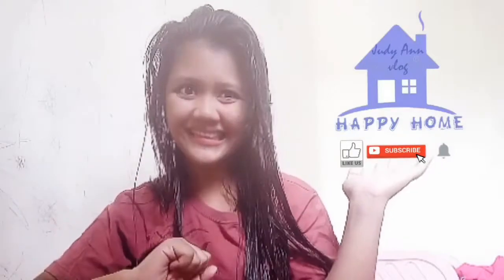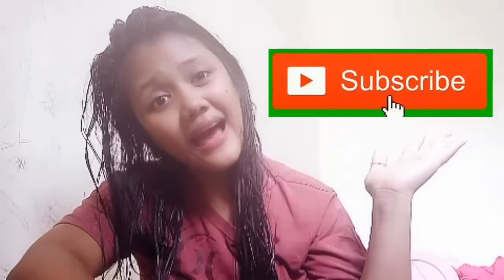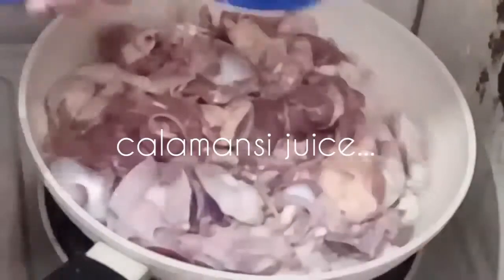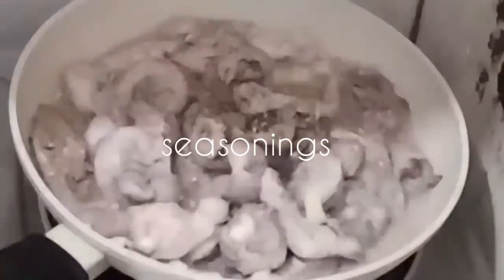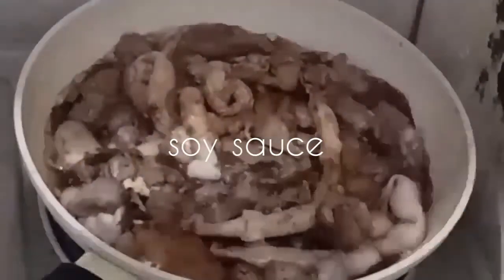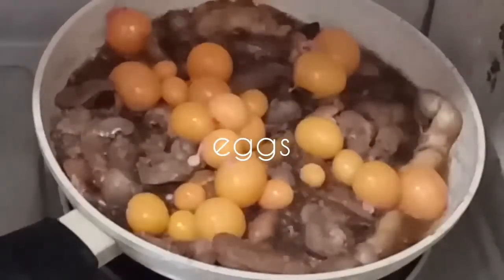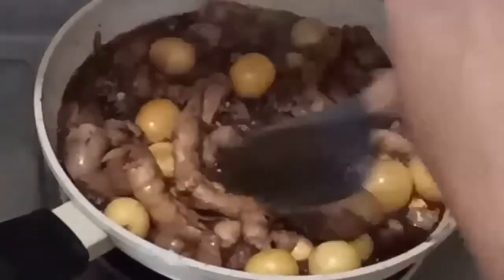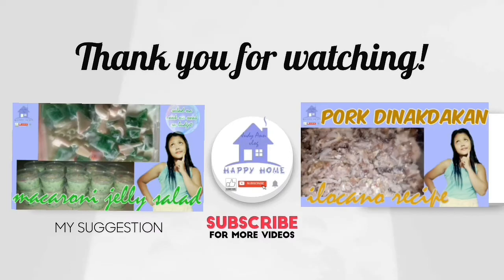ADOBONG BAHAY GUYA NG MANOK | Happy Home